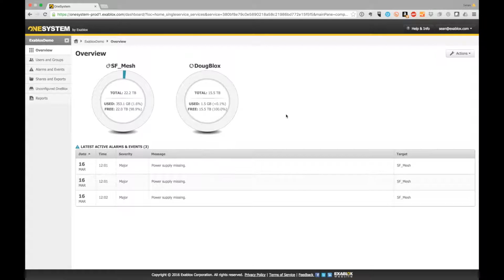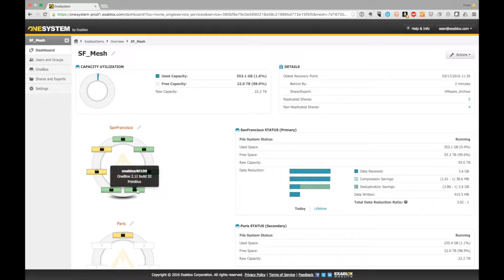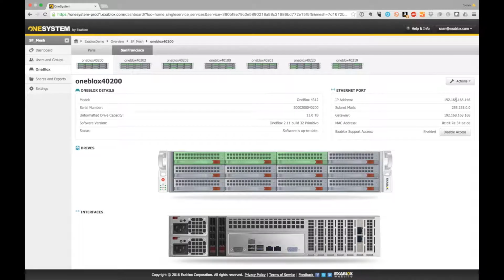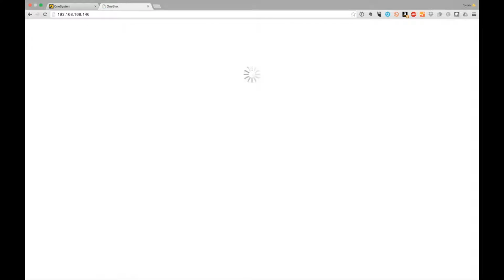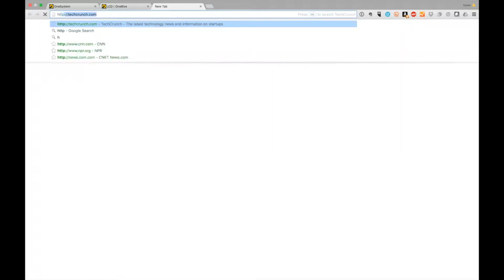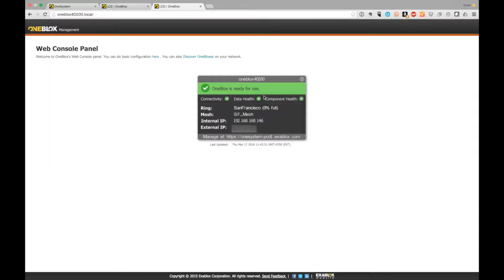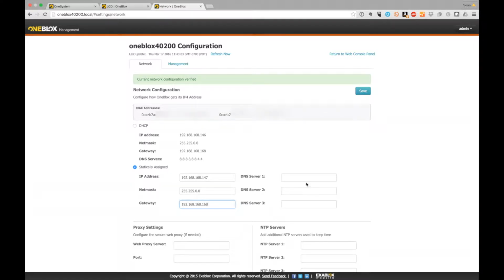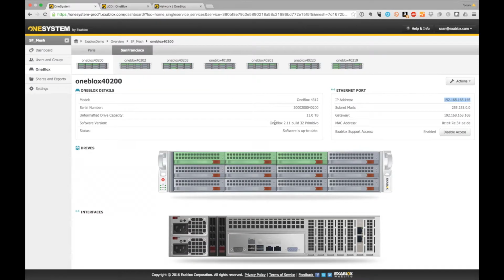Configuring OneBlox Static IP Configuration through Web Console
This video demonstrates how to set the OneBlox static IP address